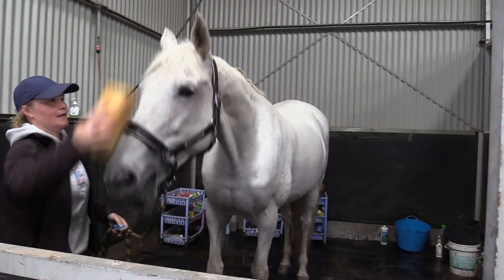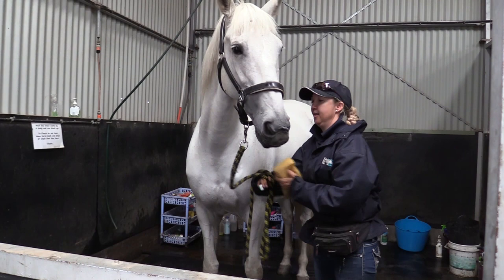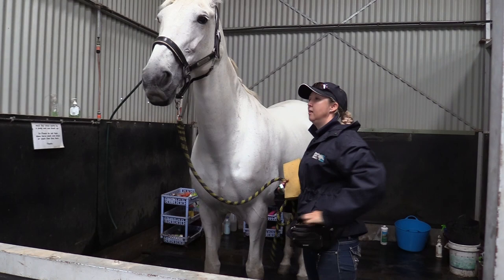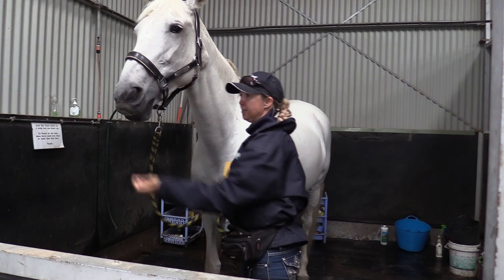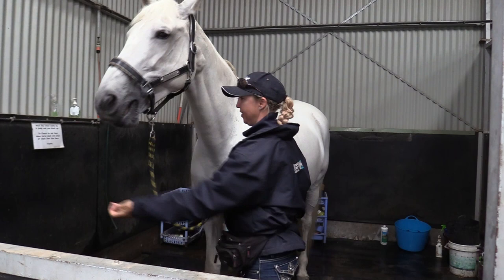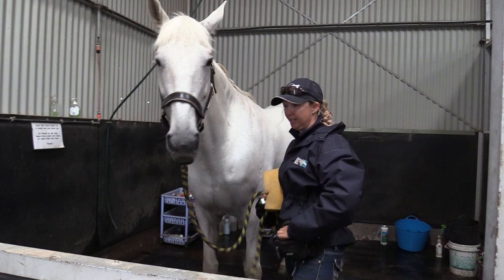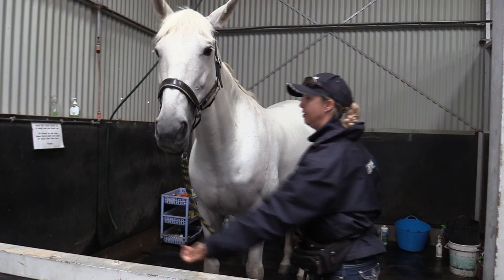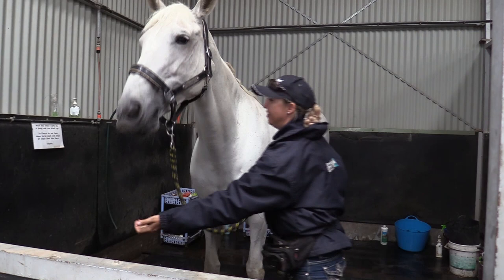Clicker training a horse to have their face washed with a sponge.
This warmblood mare Alaska did not like having her face washed with a sponge and she would put her head up high to avoid it.
In this video we used clicker training to help Alaska learn to stay still while the sponge touches her face to earn a click and food reward.
This was just a short moment from a lesson demonstrating that it is possible to achieve husbandry behaviours in a short time period using clicker training and without using force. I helped the owner make a training plan to gradually build duration and movement into the sponging and then to eventually add water to the sponge. There are also other ways we could achieve this with clicker training, we could have also had Alaska targeting the sponge with her head. This way was the quickest to help the owner within the time I had available, while also using positive reinforcement.